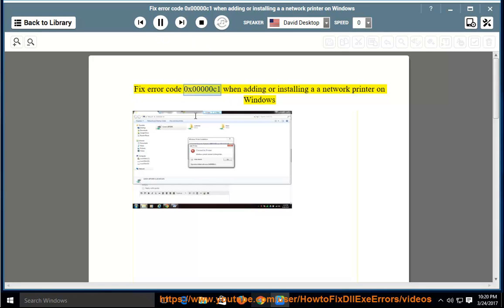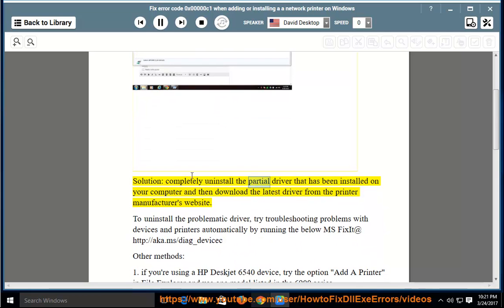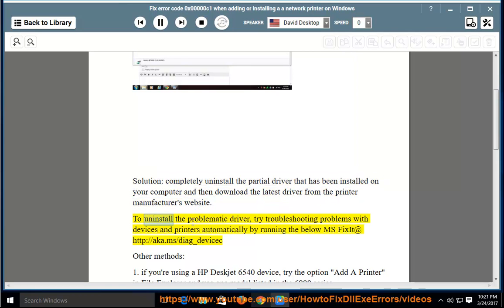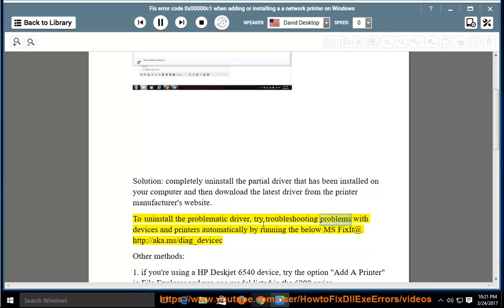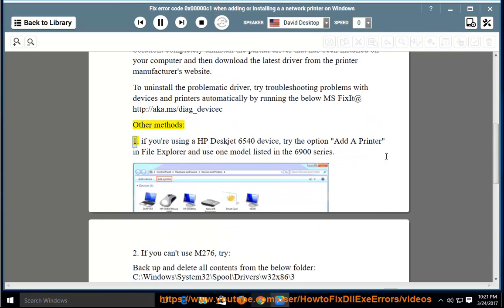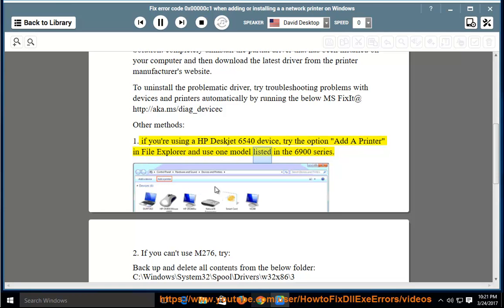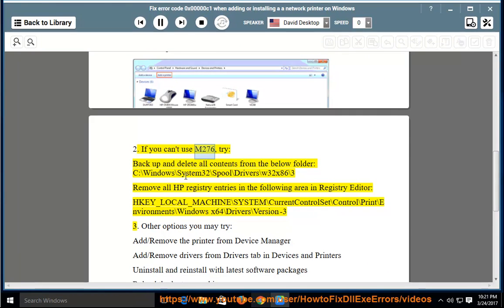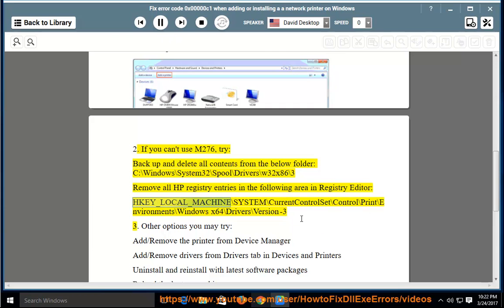Fix error code 0x00000c1 when installing/adding a network printer on Windows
This vid helps Fix error code 0x00000c1 while trying to install or add a network printer on Windows. If you have trouble uninstalling some problematic/partial software pkgs, try this pro-grade uninstall tool@